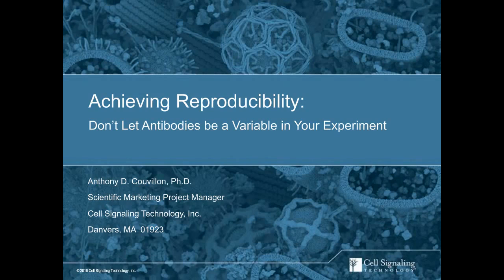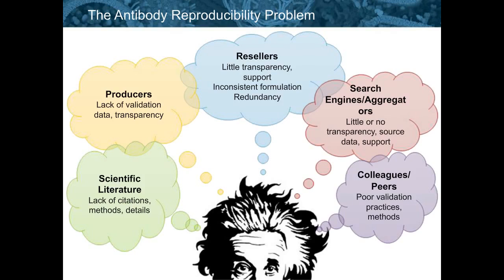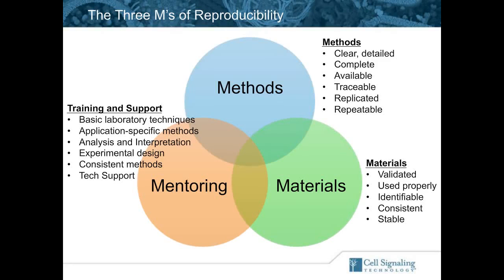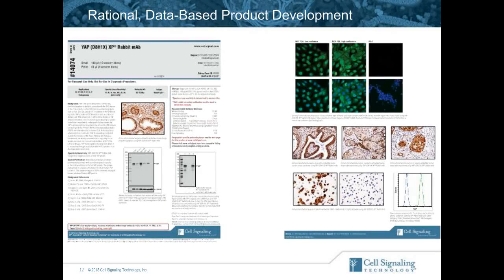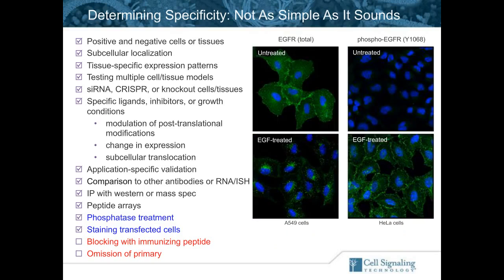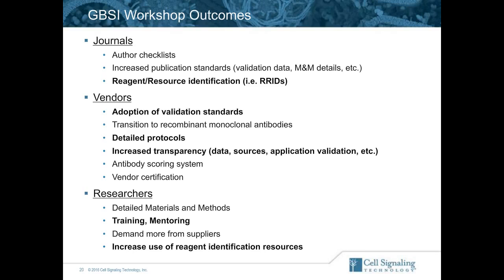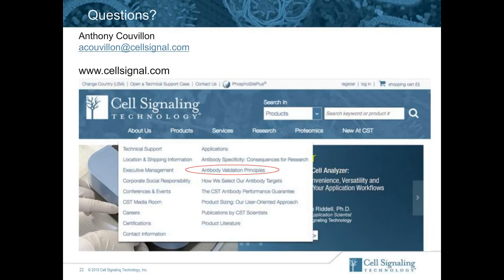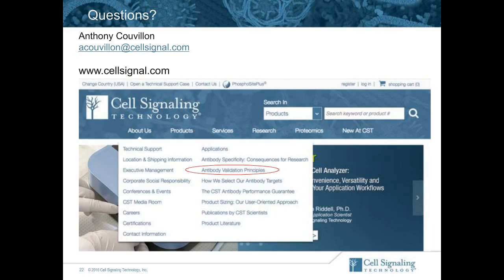Anthony Couvillon - Achieving Reproducibility: Don't Let Antibodies be a Variable in Your Experiment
The importance of antibodies as tools in scientific research studies cannot be understated, yet these reagents have increasingly come under fire for their lack of reproducibility. Part of the issue is that the antibody market is composed of hundreds of vendors and resellers with varying definitions for validation and consistency. Cell Signaling Technology (CST) believes that antibody suppliers should be held accountable for the products they provide, but that vendors alone cannot solve the reproducibility “crisis”. How antibodies are validated and used in the laboratory is a critical component to this process. Researchers need to be more attentive to following established protocols and leverage the expertise of the scientists who have developed and tested the product they are using. Journals need to be more active in enforcing existing policies regarding materials and methods or develop more clear-cut means to identify and describe the use of biological reagents in published research. During this webinar we will address the role vendors, researchers, and journals should play in minimizing irreproducibility. We will also outline CST’s antibody validation process, while highlighting steps all users should consider when selecting and using antibodies in their research.